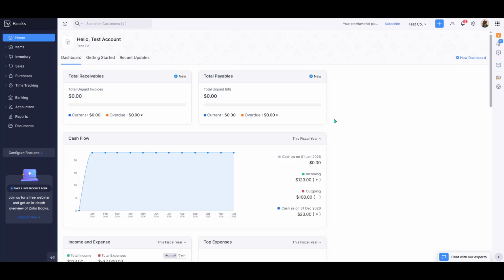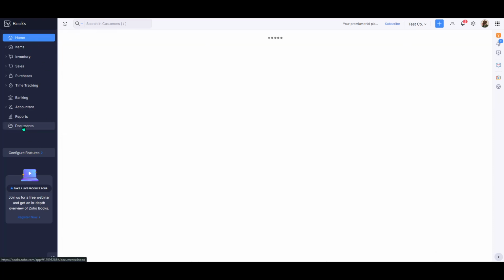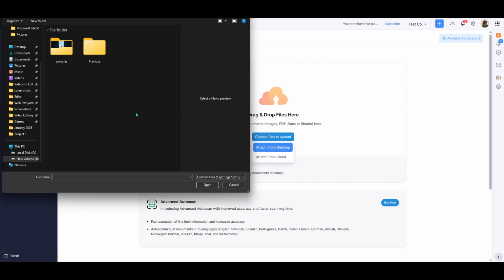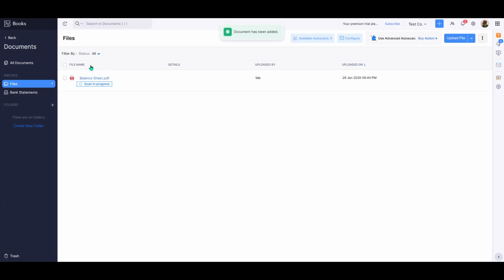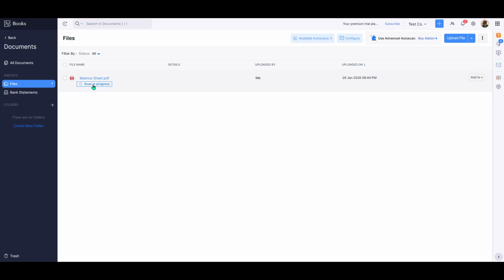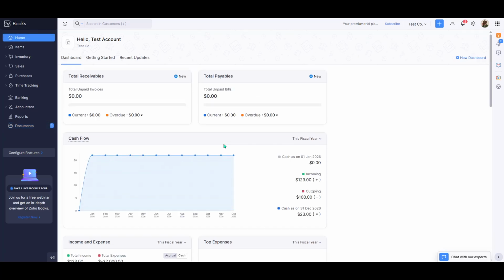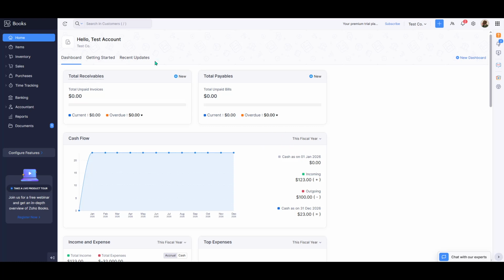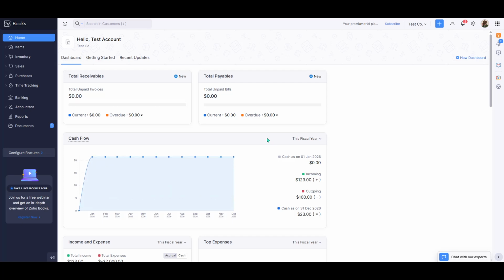How to Upload Documents in Zoho Books (2025 Step-by-Step Beginner Tutorial)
Learn how to upload and attach documents in Zoho Books the right way! In this 2025 step-by-step beginner tutorial, I’ll show you how to upload receipts, bills, invoices, and other files, attach documents to transactions, organize files for easy access, and keep your accounting records clean and audit-ready. Perfect for small businesses, freelancers, and accountants using Zoho Books.